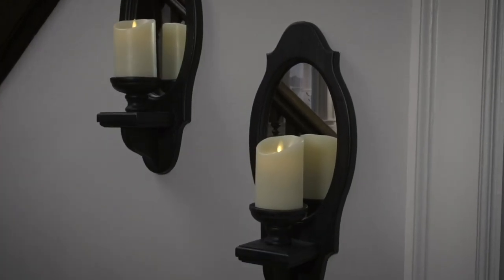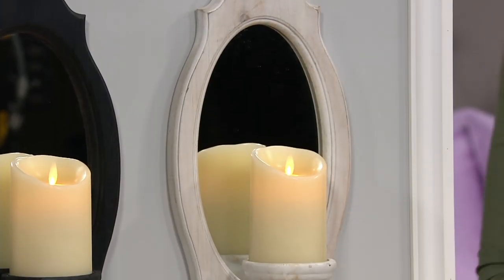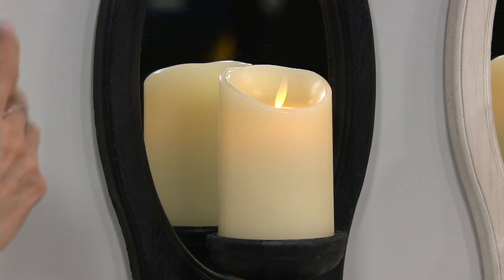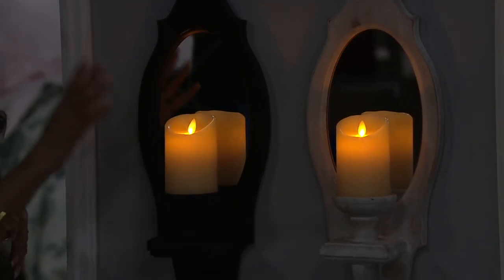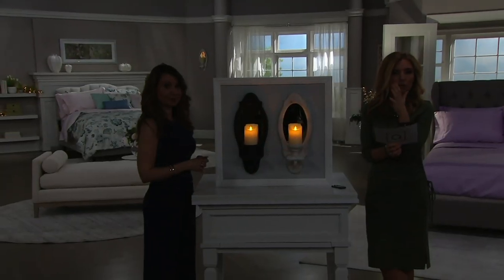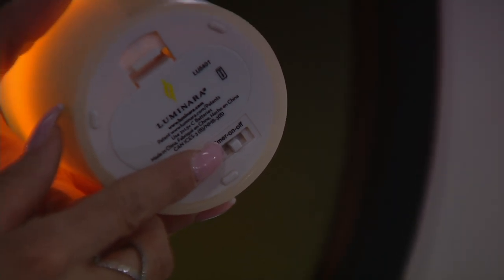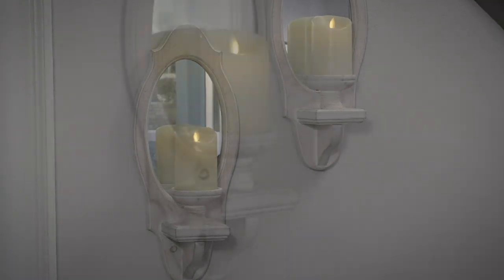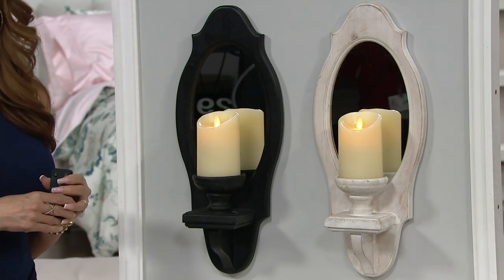Luminara Farmhouse Mirrored Wall Sconce w/ Wax Pillar Candle on QVC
Luminara Farmhouse Mirrored Wall Sconce w/ Wax Pillar Candle

Reflect your fondness for all things farmhouse in this mirrored wall sconce. It's paired with a flameless wax pillar candle. From Luminara.